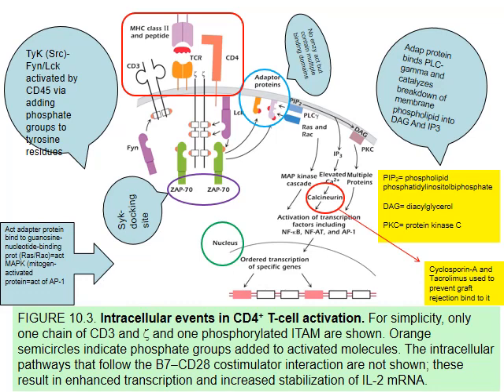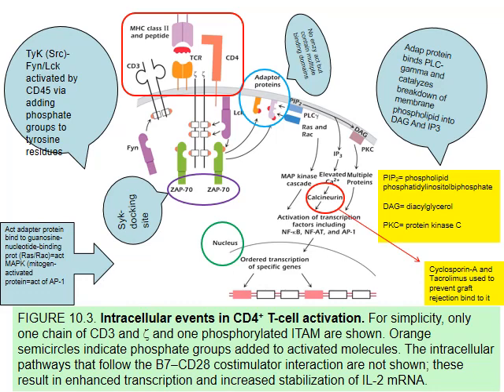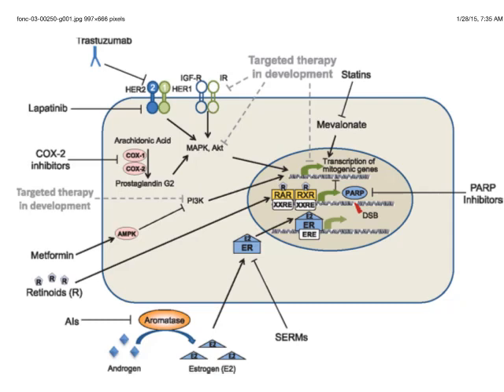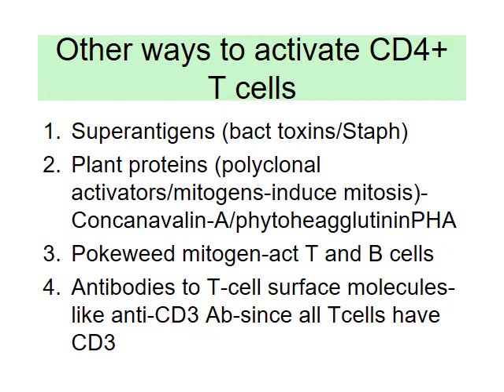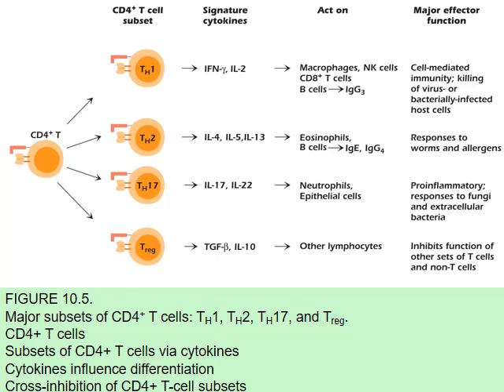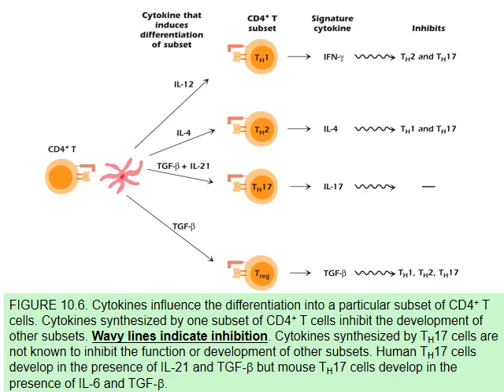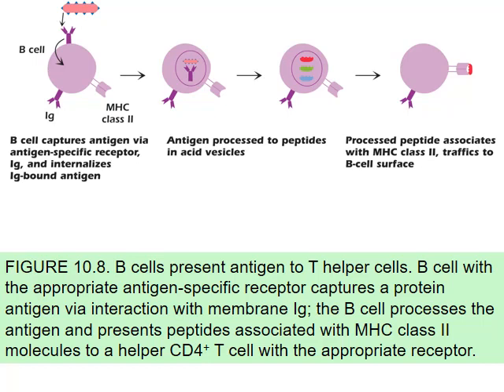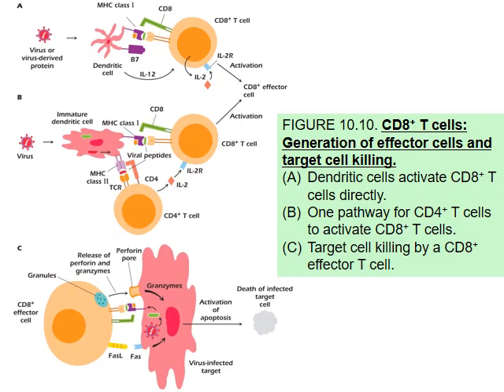Activation and function of T and B cells 2